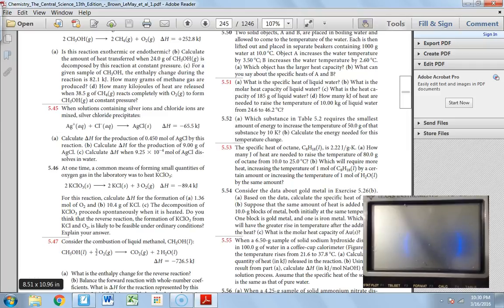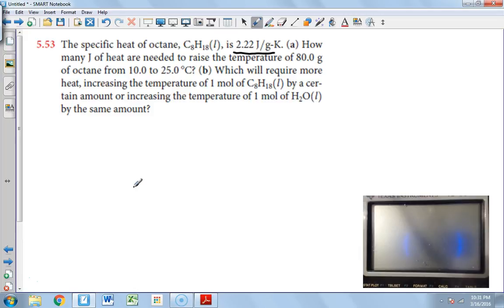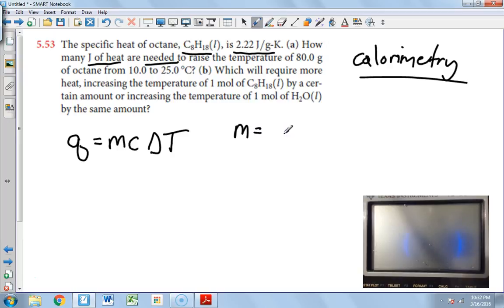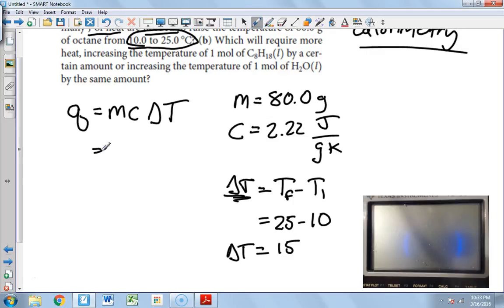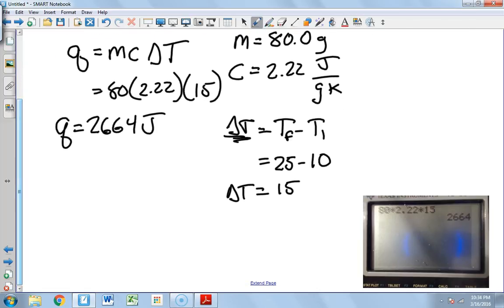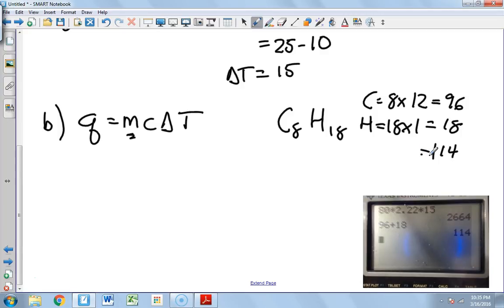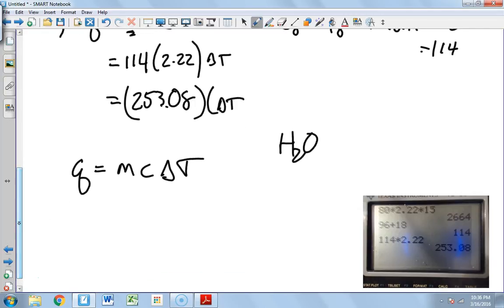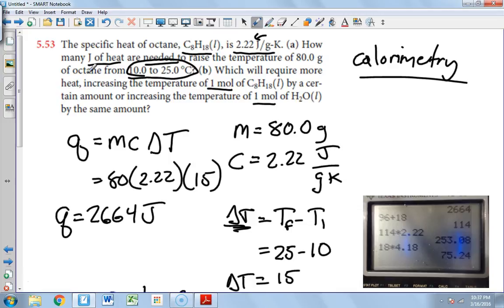5.53 Thermodynamics - Calorimetry